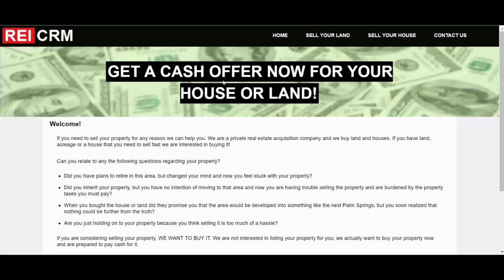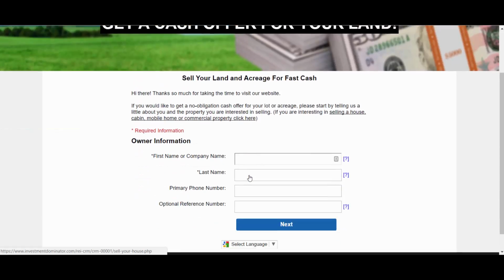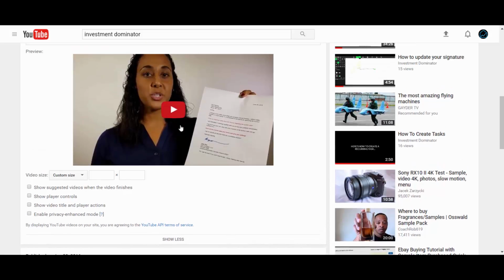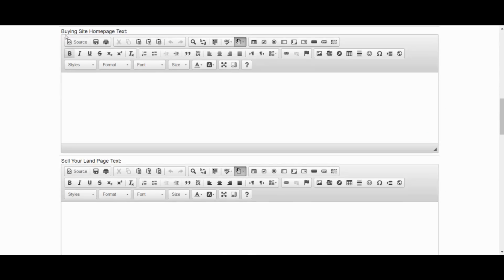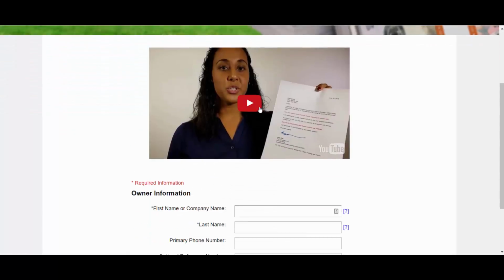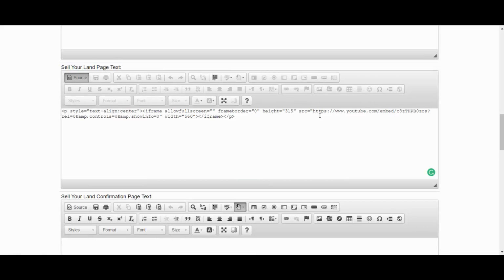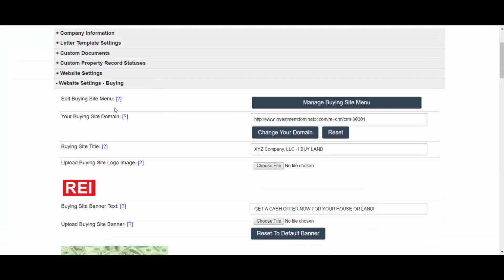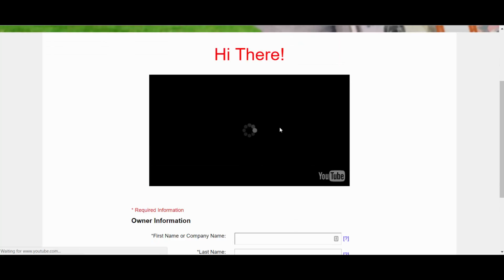How To Add Video To Your Website Pages